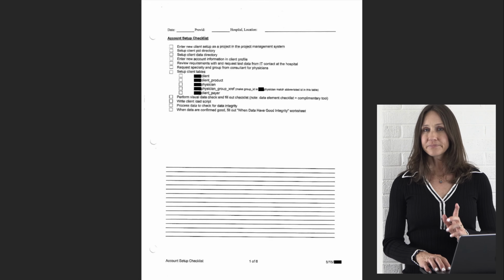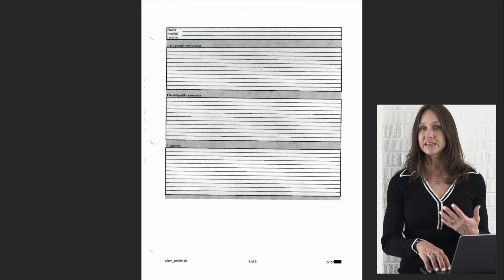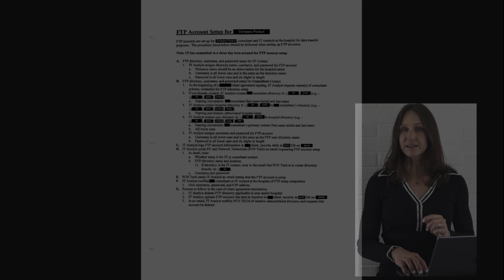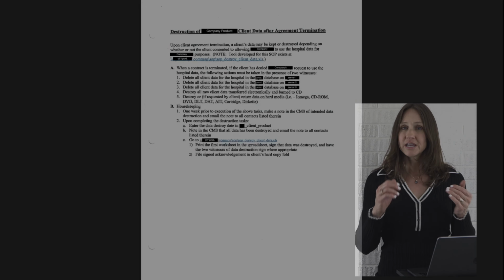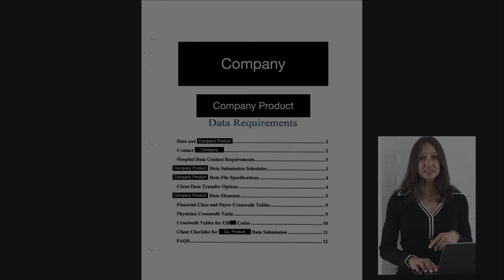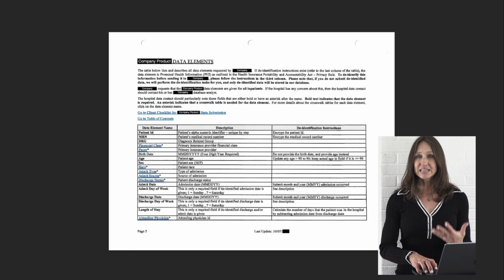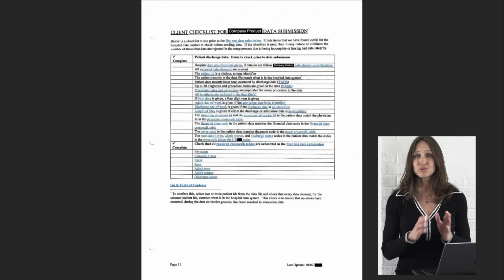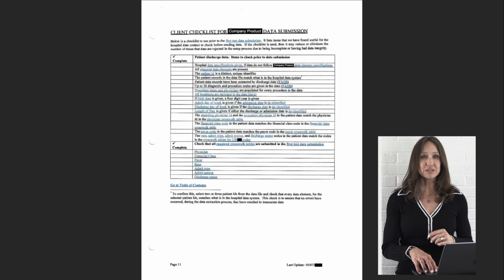Account Management Sampling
Sample SowCo Develops Account Management material including a walk-through of regular duties as they relate to client relations and support in an Information Systems environment.